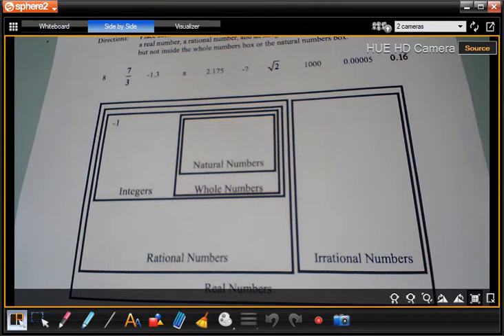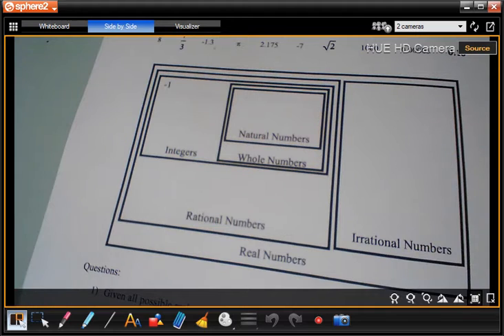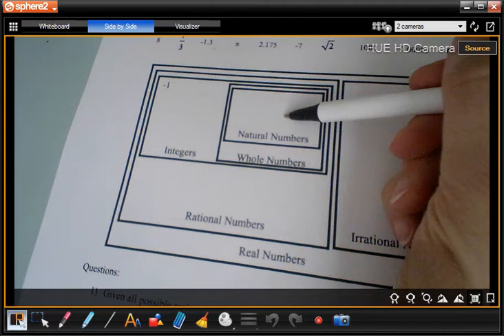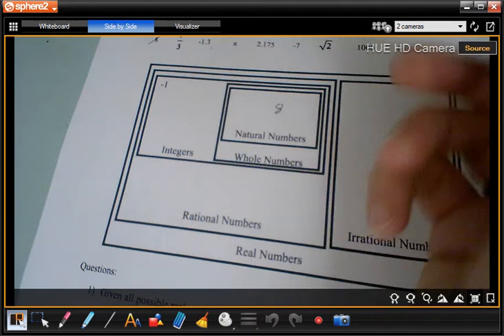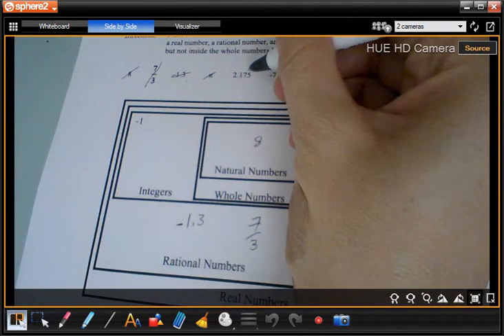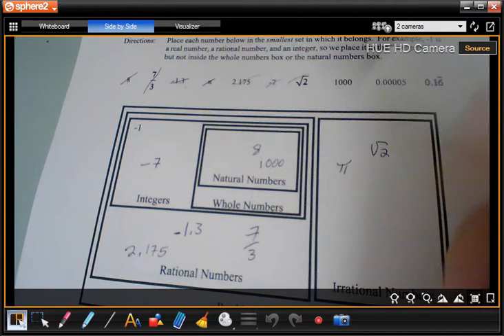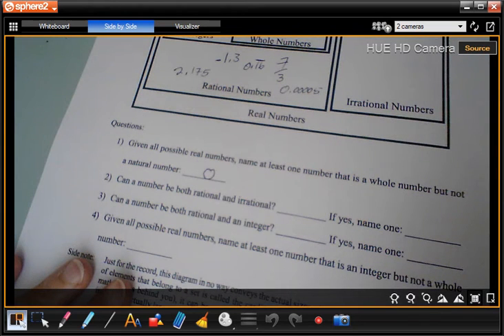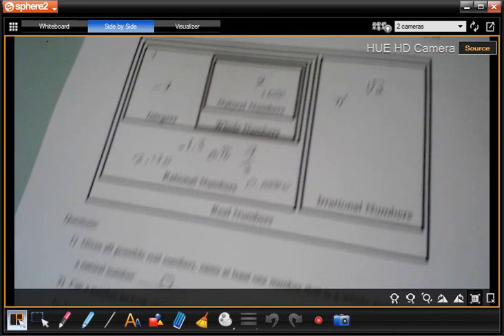Part 1 of 1 1 real numbers